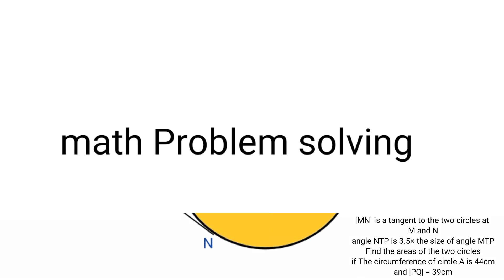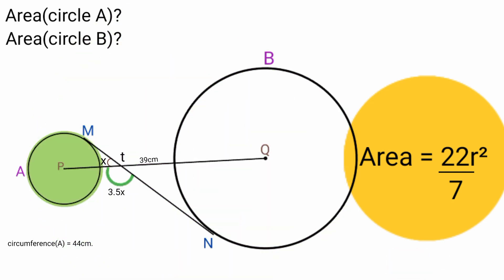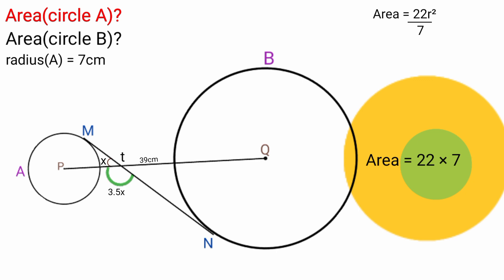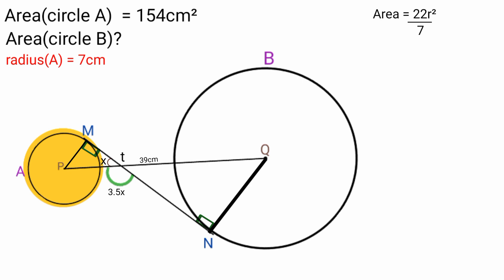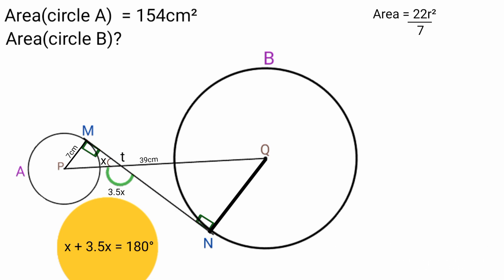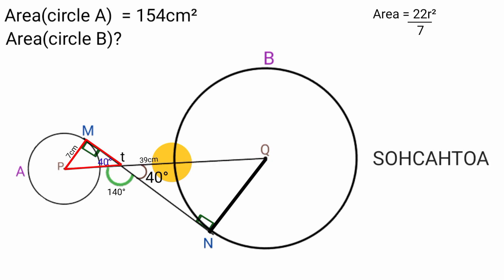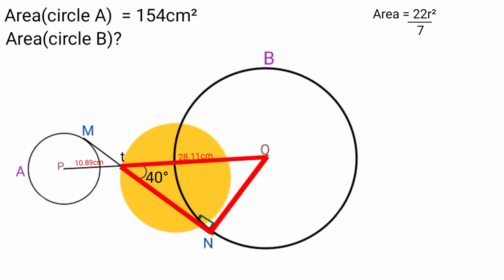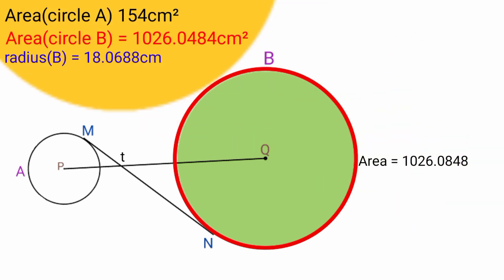math problem solving